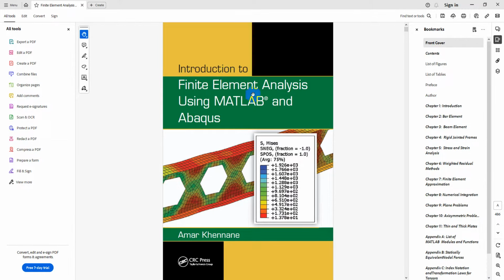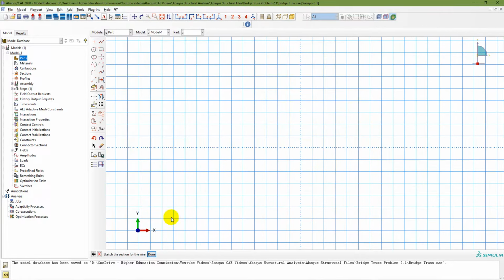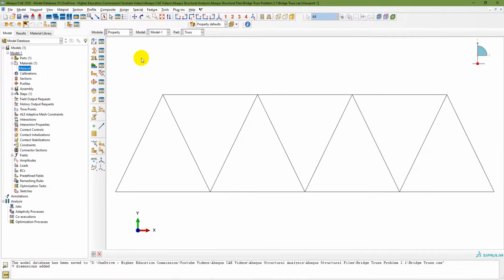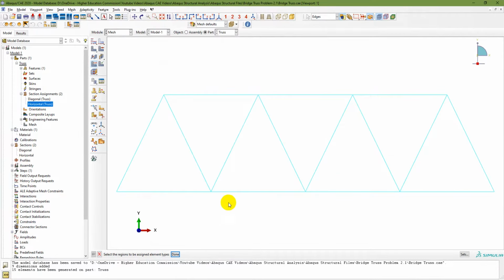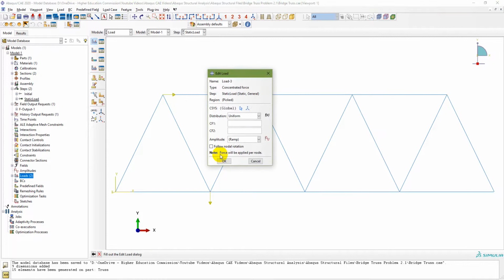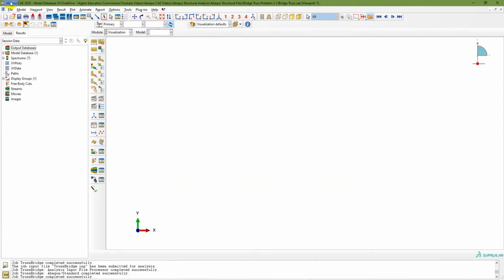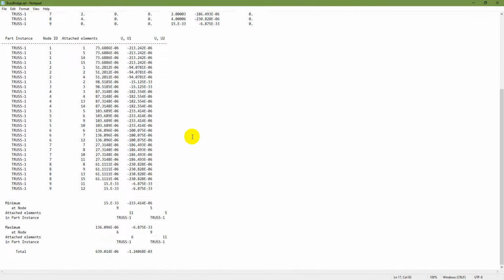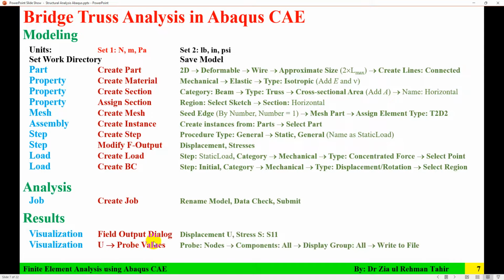Abaqus Truss Analysis Lecture 3 | 2D Bridge Truss | Deflections and Member Forces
The tutorial is analysis or solution of Problem 2.1 from Book "Introduction to Finite Element Analysis using MATLAB and Abaqus", 1st Edition by Amar Khennane.

00:00 Problem Description
01:26 Steps for Analysis
02:12 Set Units
02:59 Set Work Directory
04:01 Create Part
07:52 Create Material
09:01 Create Section
10:22 Assign Section
11:55 Create Mesh
13:34 Create Assembly
14:20 Create Step
15:05 Modify Field Output
16:07 Apply Loads
18:24 Apply Boundary Conditions
19:56 Create Jobs, Data Check and Submit
21:28 Results Visualization
23:30 View Deflections
25:43 Calculate Member Forces
29:10 Summary